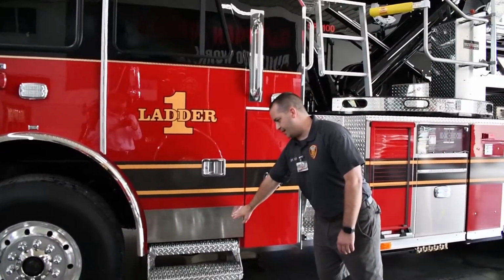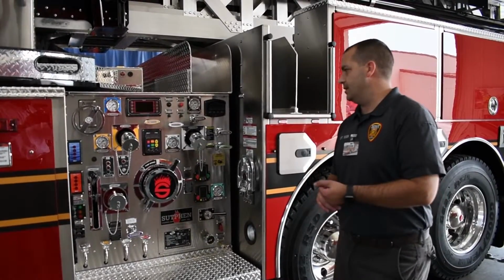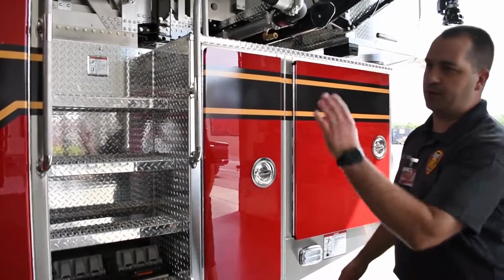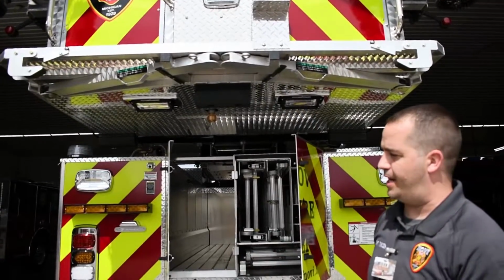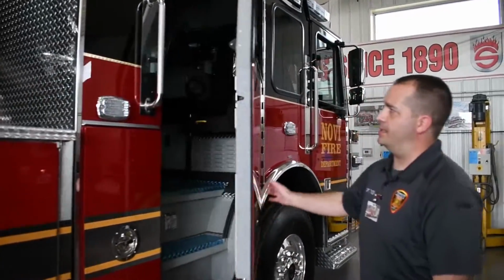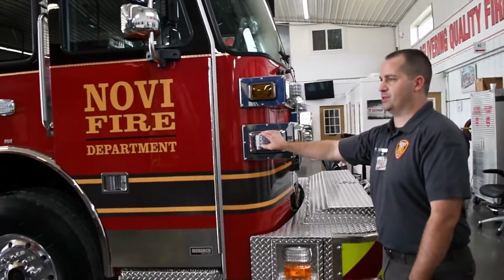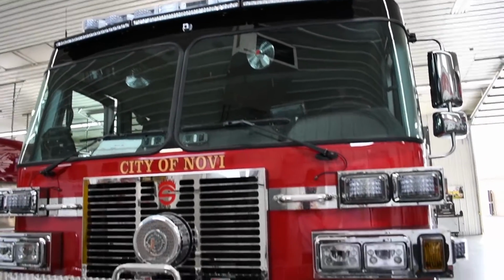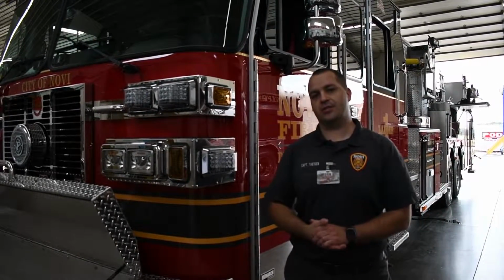Novi (MI) Fire Department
Take a walk around Novi (MI) Fire Department's new SPH 100 with Captain Mark Theisen.

Thank you to the Novi Fire Department and entire Novi community for your trust and support in Sutphen and Apollo Fire Equipment & Apparatus Repair.